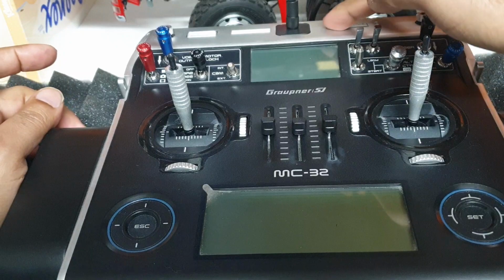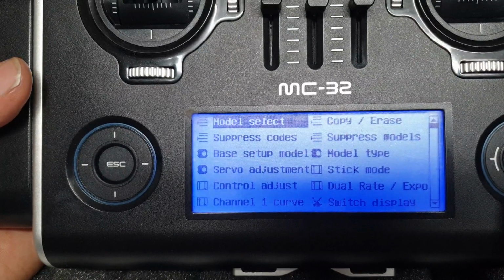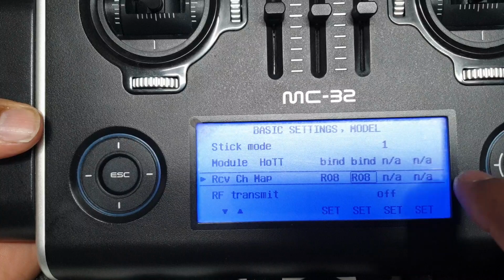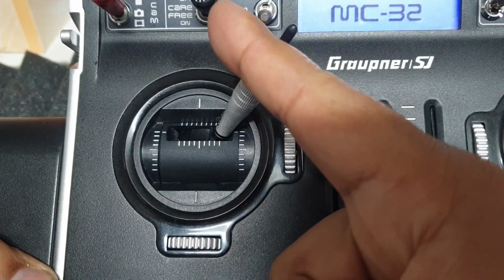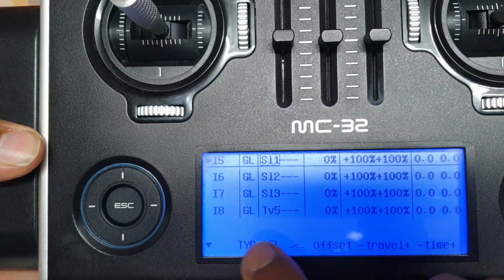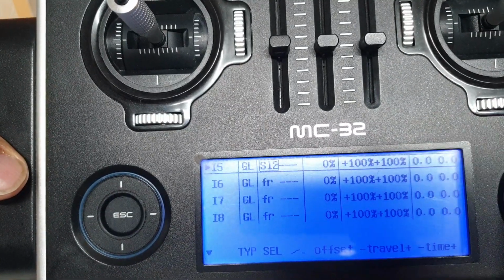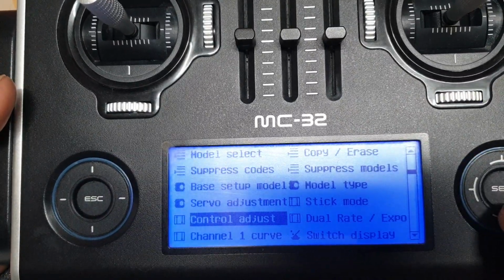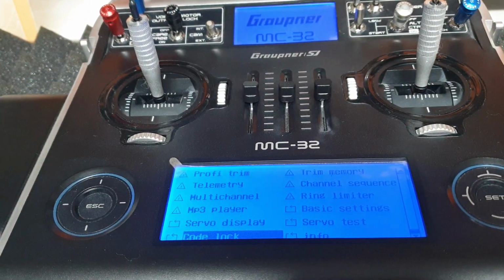CSMI Graupner MC32 Radio set up for RX trucks excavator and dozers